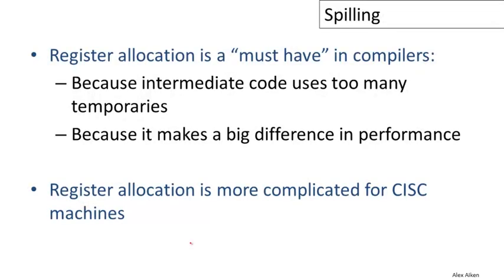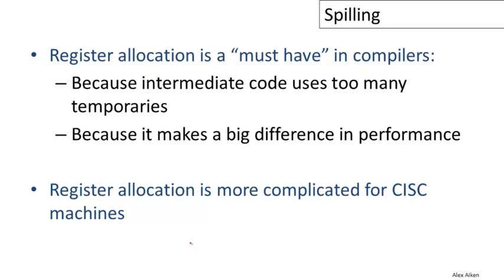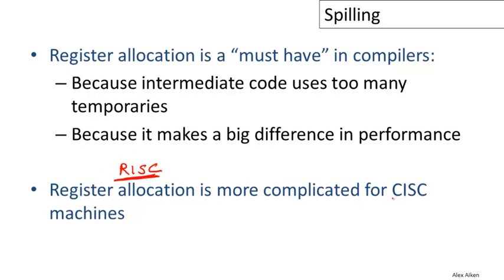16 03 B Spilling